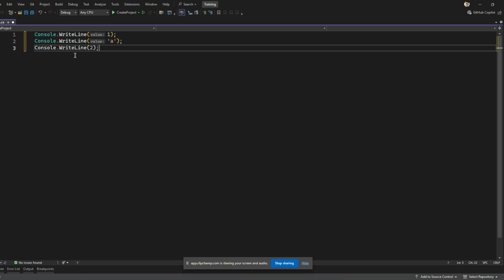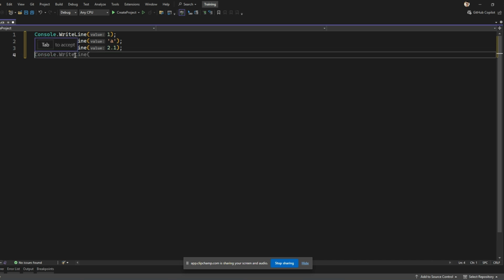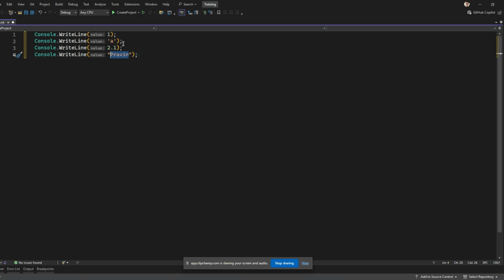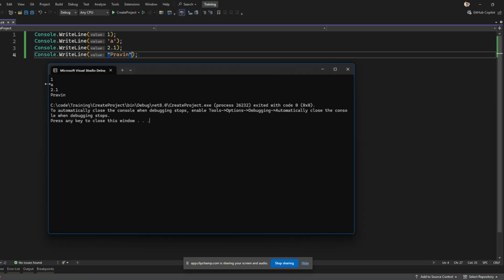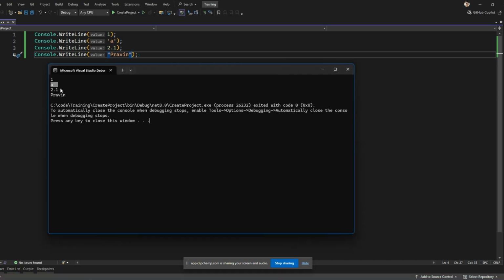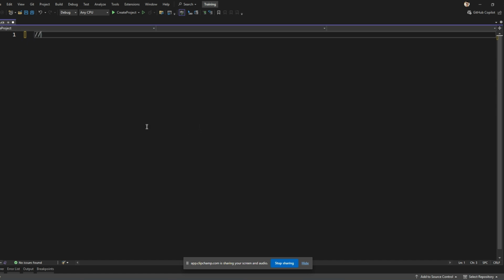Console WriteLine with Data Type Intro